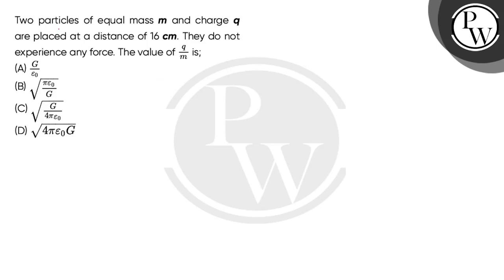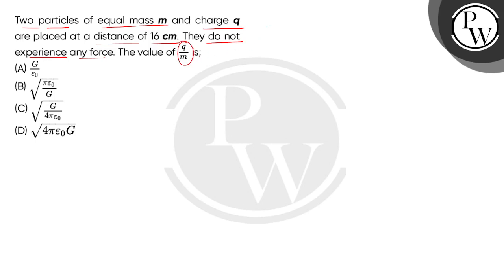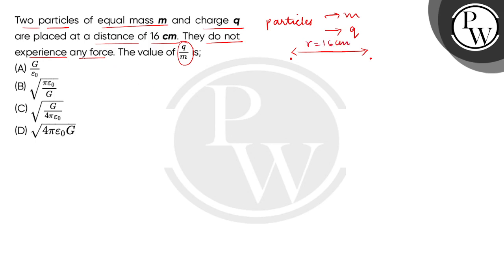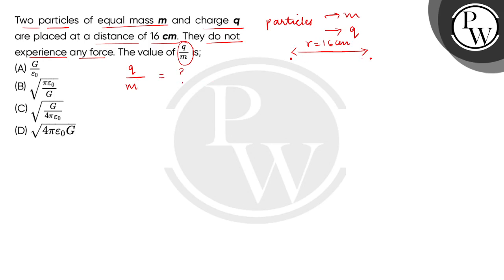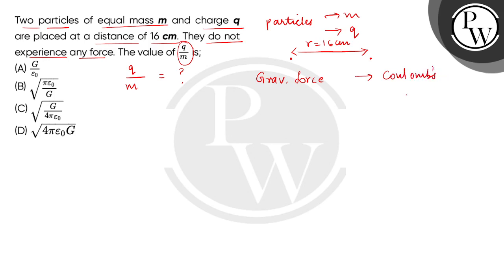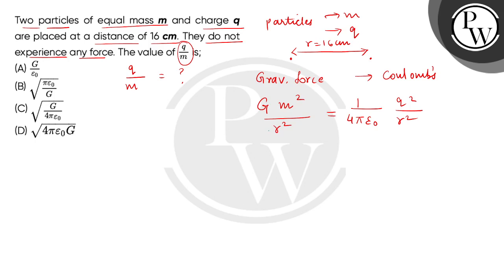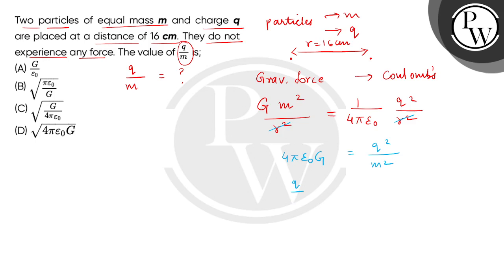Two particles of equal mass m and charge q are placed at a distance of 16 cm. They do not experi....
Two particles of equal mass m and charge q are placed at a distance of 16 cm. They do not experience any force. The value of qmnbsp;is;\n( G is universal gravitation constant )nbsp; 📲PW App